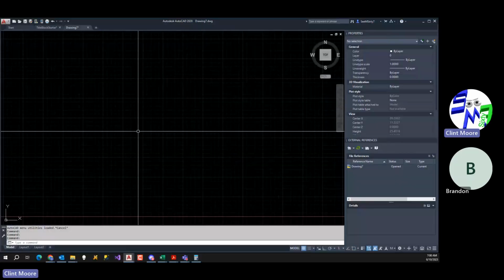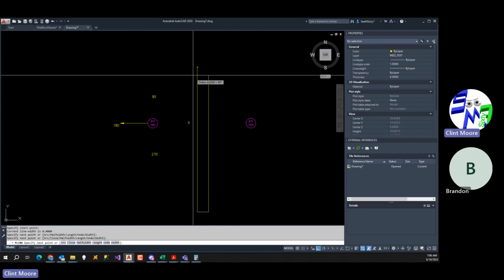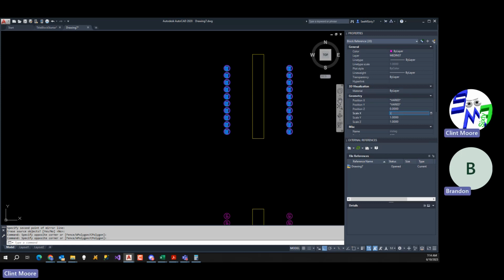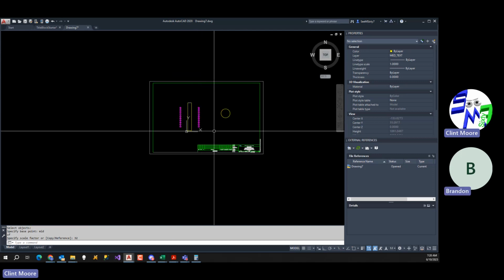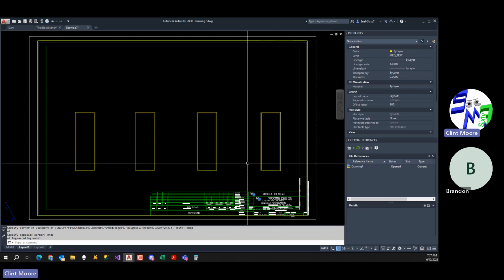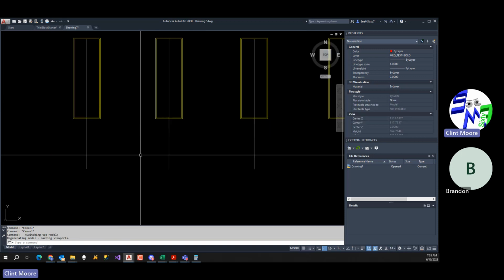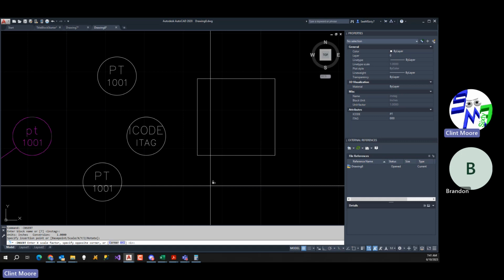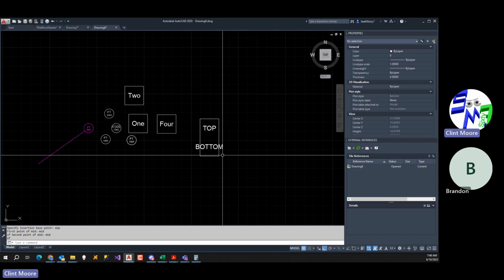CAD Class 20230610 065943 Meeting Recording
Private Lesson with Brandon
Covered Scale Mirror Paperspace Copy